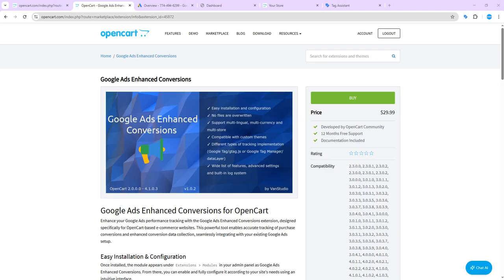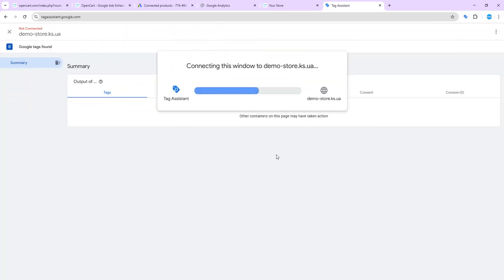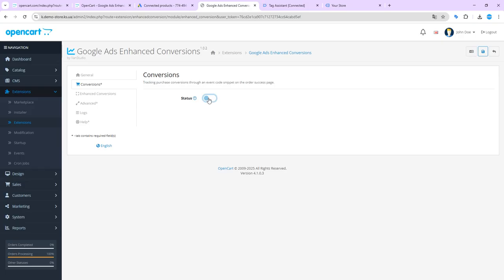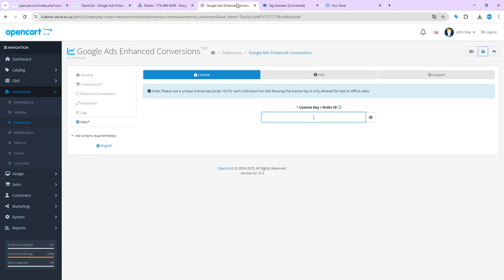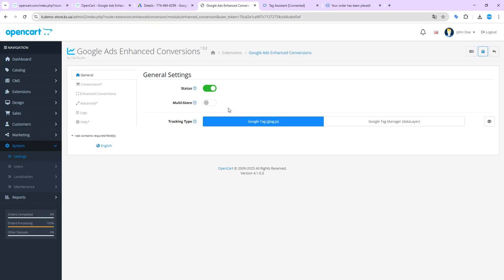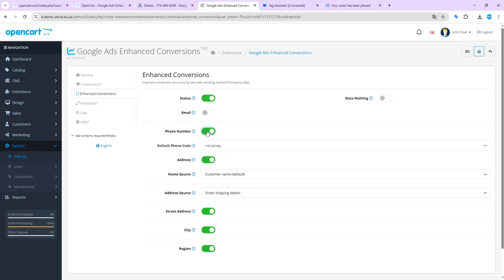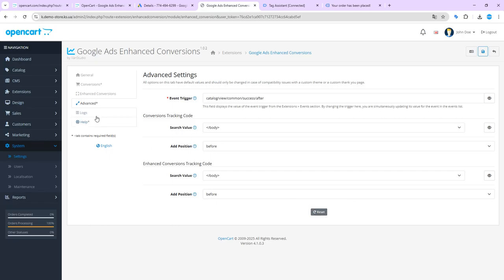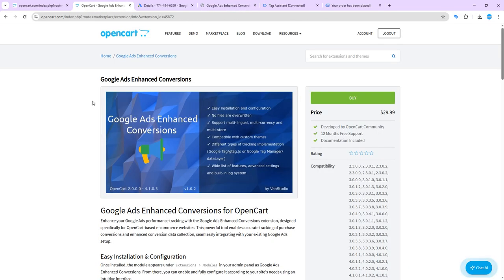Google Ads Enhanced Conversions for OpenCart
Boost your e-commerce performance with the Google Ads Enhanced Conversions for OpenCart extension by VanStudio

In this video, you'll learn how to install and configure the module step-by-step to enable accurate purchase tracking and enhanced conversion data collection. This powerful tool helps improve your Google Ads ROAS by unlocking better data for smart bidding and attribution.

🛠️ What’s covered:

Installation process

General and multi-store settings

Google Tag and Tag Manager tracking methods

Conversion ID and Label setup

Enhanced Conversions setup: email, phone, address tracking

Advanced placement settings for custom templates and success pages

💡 Designed for single-store and multi-store OpenCart sites, this extension is easy to configure and fully compliant with Google’s best practices for conversion tracking.

✅ Compatible with custom themes and checkout extensions
✅ Supports Google Tag and GTM
✅ Perfect for improving conversion accuracy and campaign performance

📌 Learn more and download from the OpenCart Marketplace or VanStudio website.